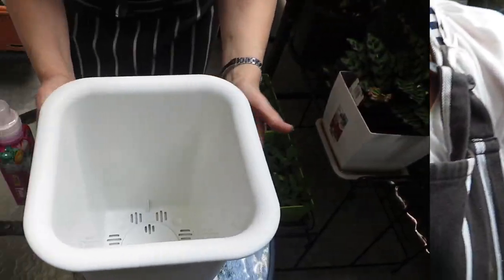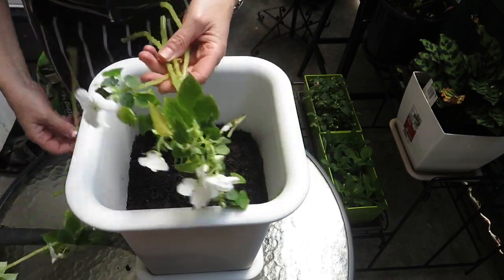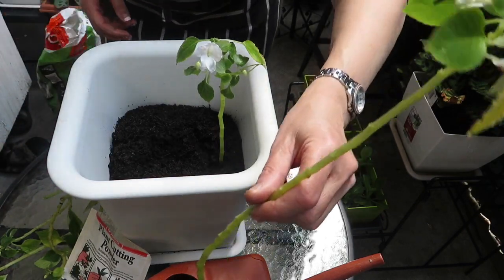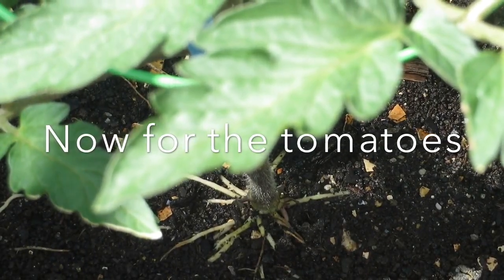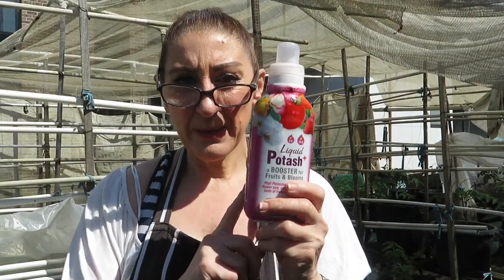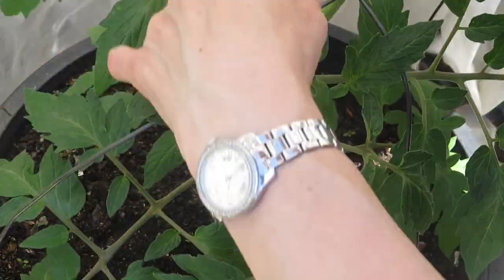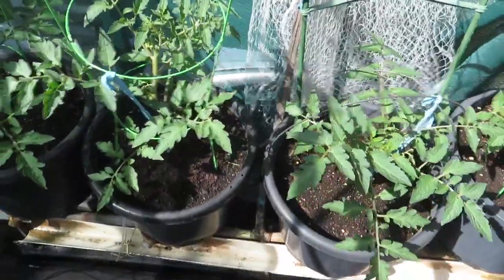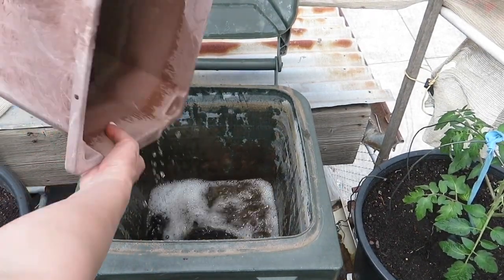How to feed Tomatoes with potash + how to make plants from stem cuttings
Supplies for Cuttings
Sharp knife or pruning shears
Containers for potting up the cuttings
Potting mix, perlite, vermiculite, or sand
plant cutting powder

1.To make your cuttings, select healthy growth that's 3 to 6 inches long. Try to make a sharp cut; mashing the stems may make it more difficult for the shoots to develop new roots.

2.Clip off the leaves on the lower half of the shoot so you have a bare stem to insert into your potting mix. Then, if you want, dip the end of your stem in plant cutting powder. This helps many cuttings root more quickly.

3. Immediately pot up your cutting in moist potting mix, sand, perlite, or vermiculite. Keep your cutting humid by loosely wrapping it in clear plastic or keeping it under a cloche.

Some plants root more quickly than others, so be patient. On average, it takes a month or two for your cuttings to root and become established enough that you can plant them.
Some plants root so easily that you can start them in a glass or jar of water. Examples include:

African violet (Saintpaulia)

Coleus (Solenostemon)

Geranium (Pelargonium)

Impatiens

Philodendron

For tomatoes:
Potassium is what's known as a macro-nutrient - plants need a lot of it.
Firstly, potassium helps plants to move water and sugar inside themselves, so it makes fruit juicier and sweeter and it also improves the quality of flowers.

Secondly, potassium helps strengthen plants - it thickens their cell walls.
Thirdly, potassium helps defend plants against disease. By creating thicker cell walls, it makes it difficult for germinating fungal spores to punch a hole through the side of the cell wall and cause disease

Add potassium when your crop starts to flower and fruit. If you’re growing fruits and vegetables, prevent potassium deficiency by giving your plants a potassium boost when they start to flower. When they flower and fruit, plants can deplete their potassium supply in a matter of days